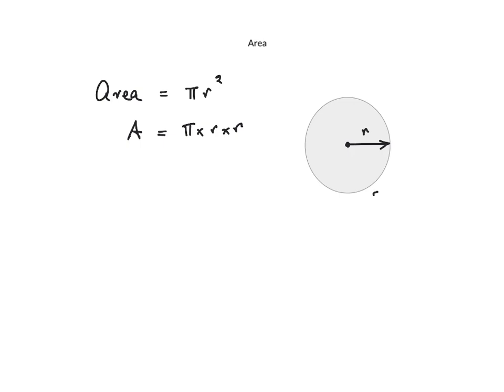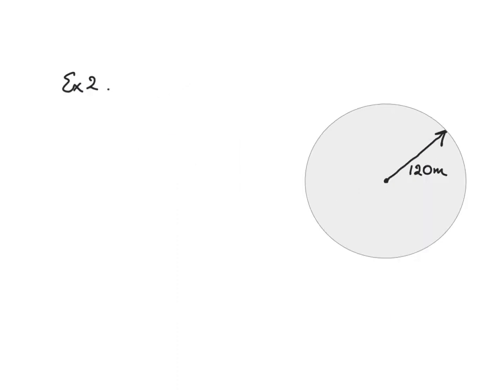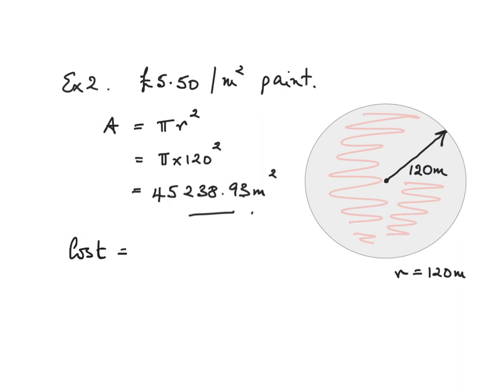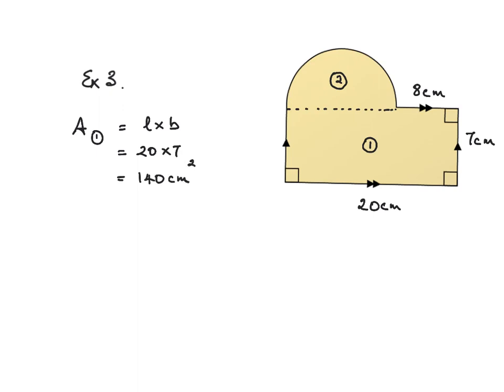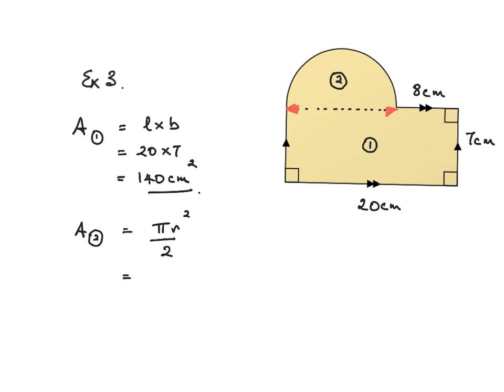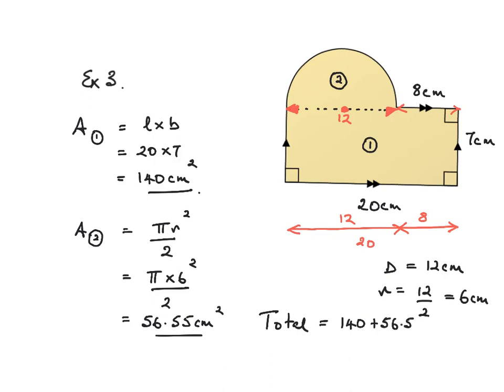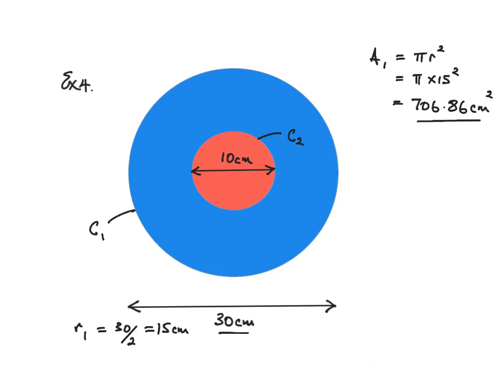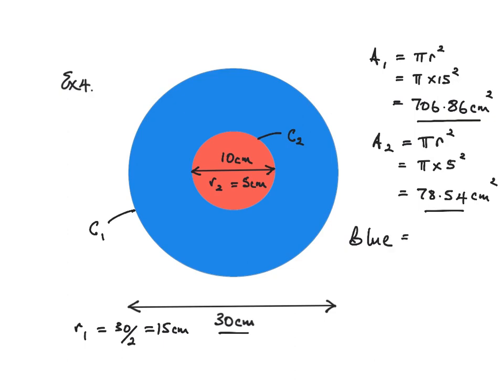S2 Circle 3